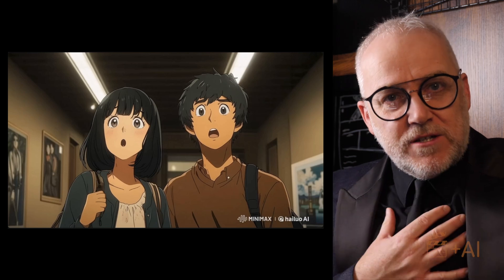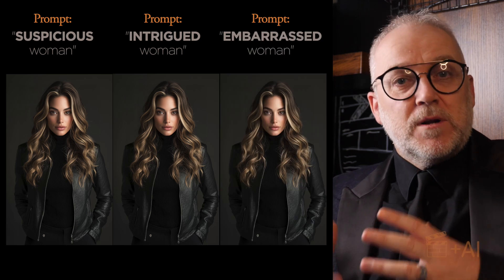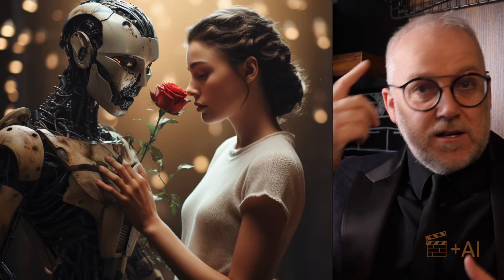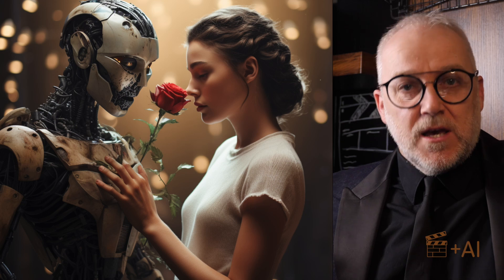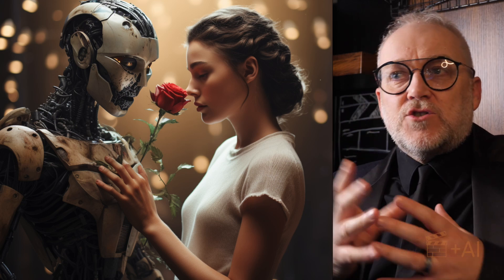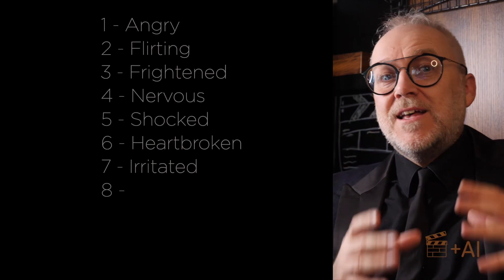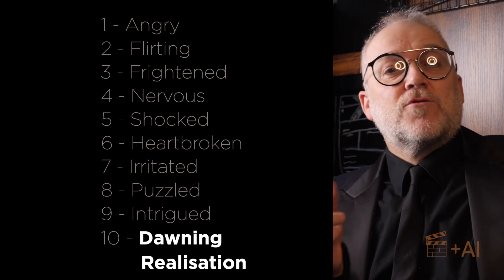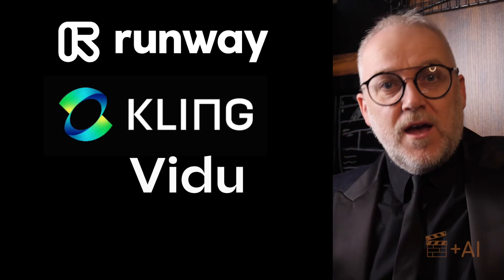COMPARED: 10 AI Emotions - Minimax / Hailuo.ai 12V-01-live vs KLING, VIDU, Runway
In this video, I test Minimax's latest version, Hailuo.ai 12V-01-live to see how well it handles authentic human emotions.

0:00 Intro. Minimax has launched Hailuo.ai 12V-01-live
0:37 Pre-test test… Testing Minimax versions
2:03 Test 1: “Angry”
2:53 Test 2: “Flirting”
3:46 Test 3: “Frightened”
4:26 Test 4: “Nervous”
4:58 Test 5: “Shocked”
5:36 Test 6: “Heartbroken”
6:05 Test 7: “Irritated”
6:36 Test 8: “Puzzled”
7:10 Test 9: “Intrigued”
7:46 Test 10: “Dawning Realisation”

AI Channels Worth Checking Out